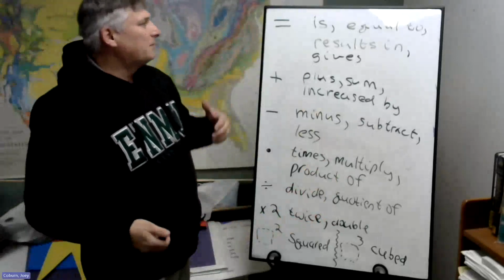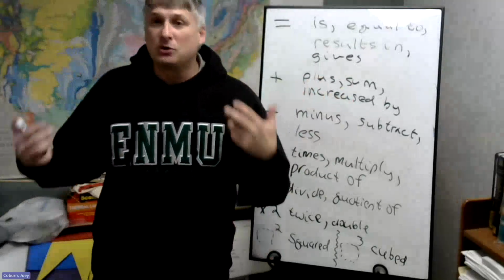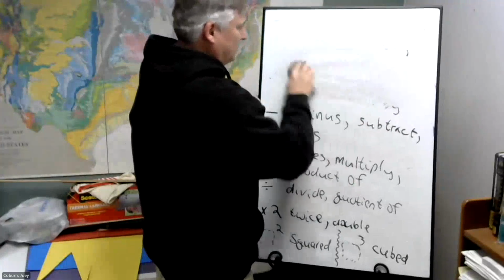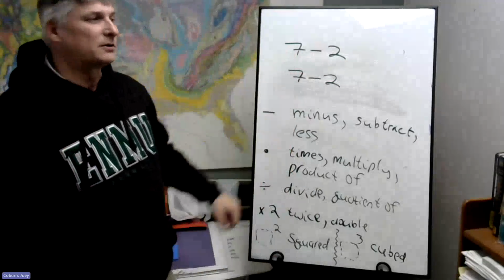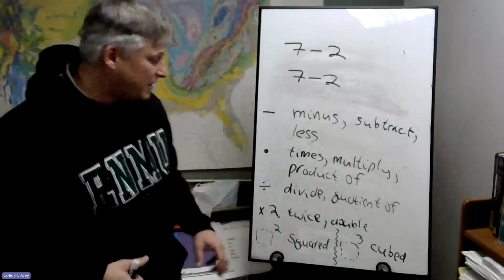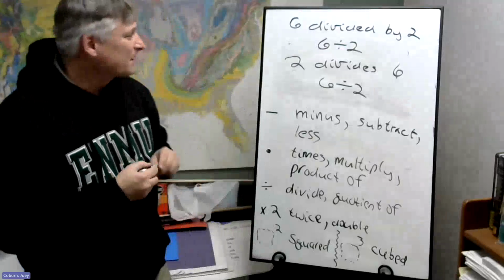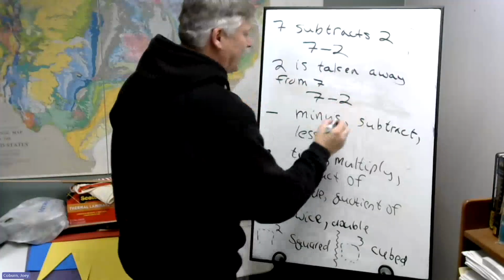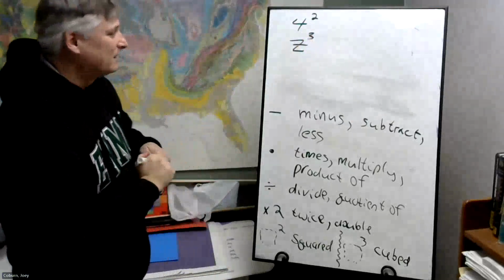Technical Mathematics Section 7.6: Mathematics Vocabulary